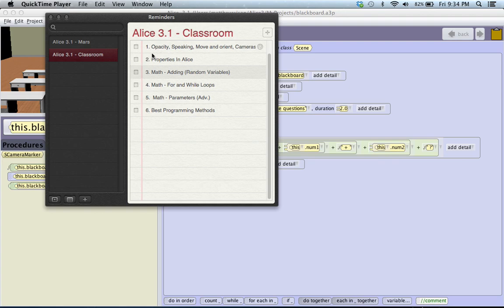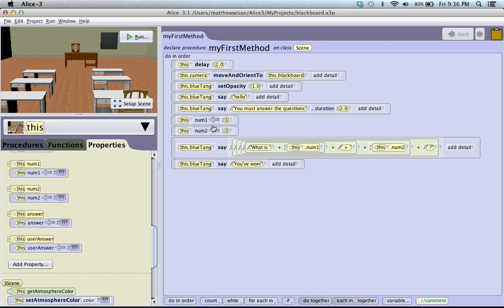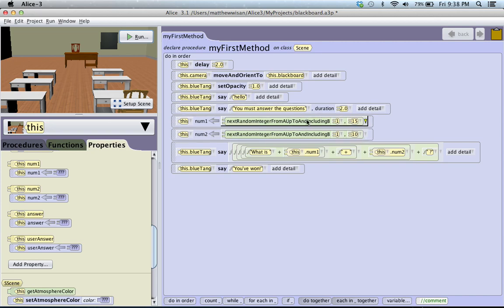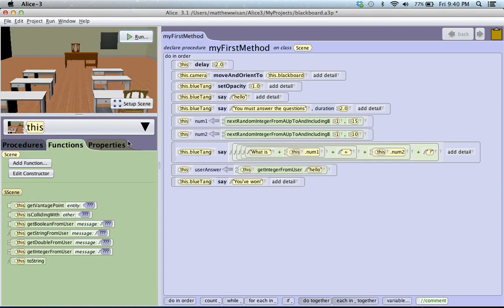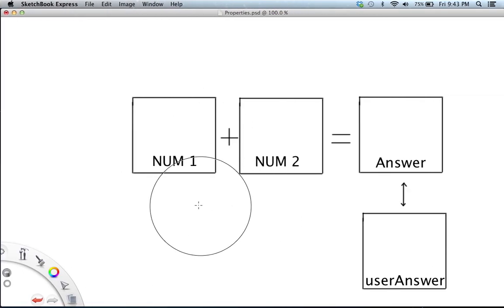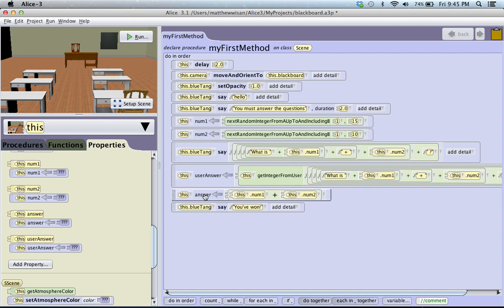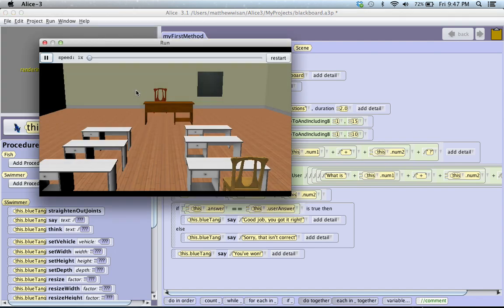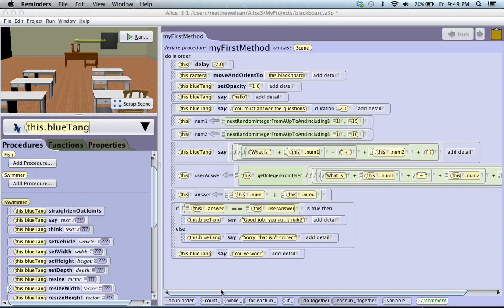Alice 3.1, Tutorial 1.3, Math - Random Variables and Addition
3rd Video in the Alice 3.1 Classroom Series. First, you learn how to create Random Variables. Then you learn how to add two numbers together, how to ask the user a question and record the user's input.

The Alice 3.1 story-telling environment, is a free software/program from Carnegie Mellon that teaches people how to program computers, by using a story-telling approach. It can be gotten for free from Carnegie Mellon at: